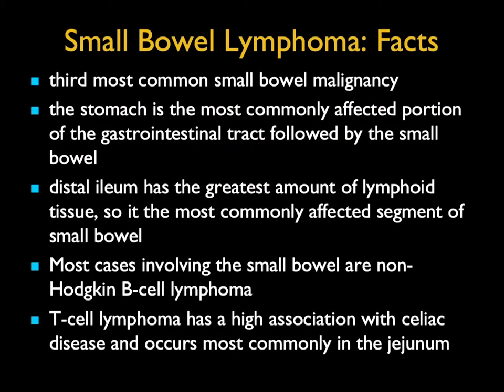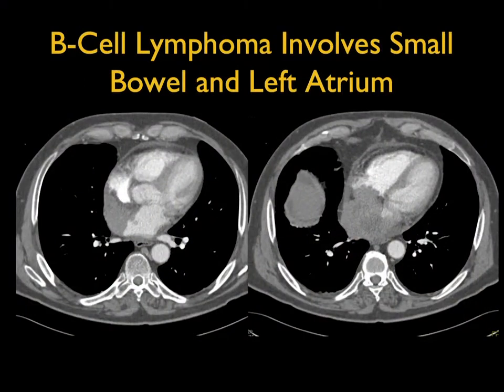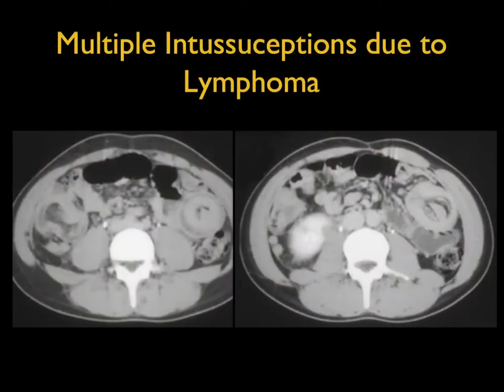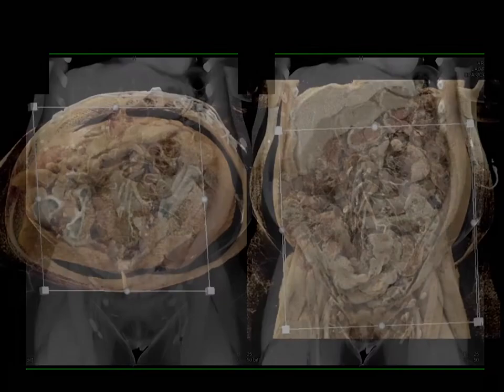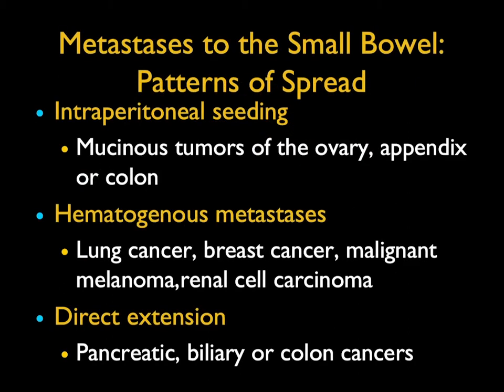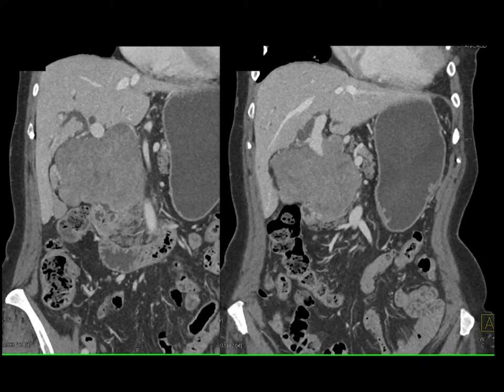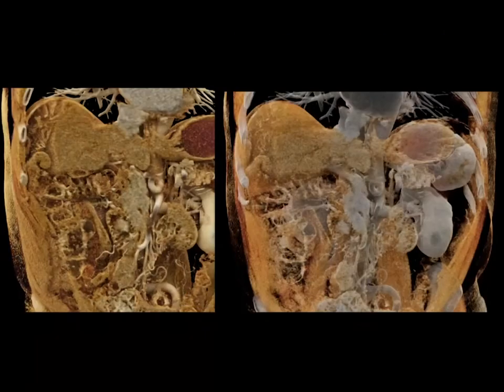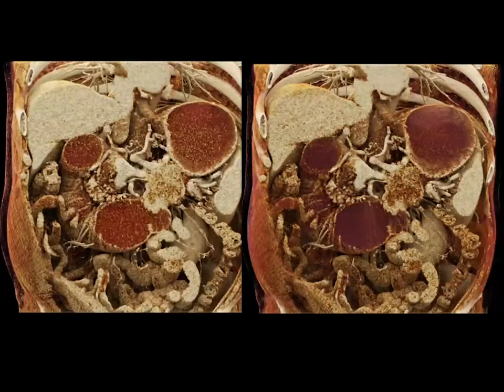CT of Small Bowel Tumors: Detection & Classification Part 3